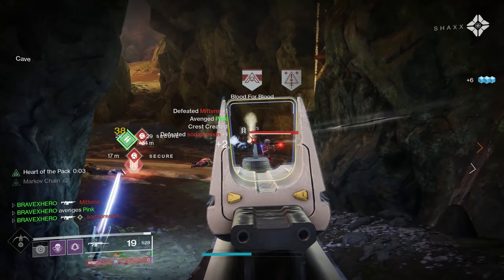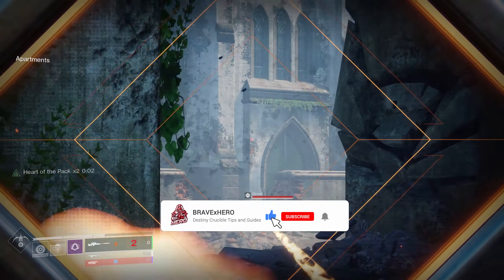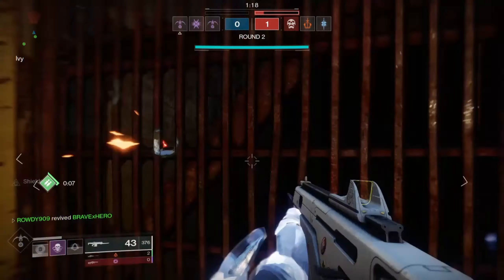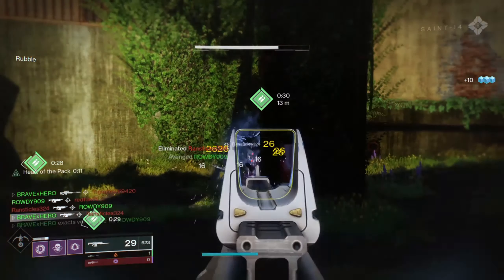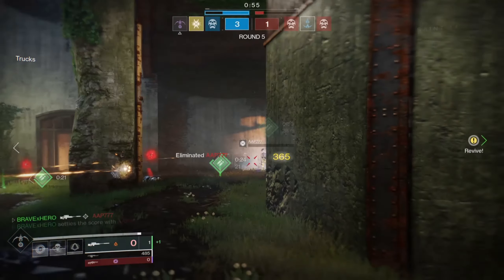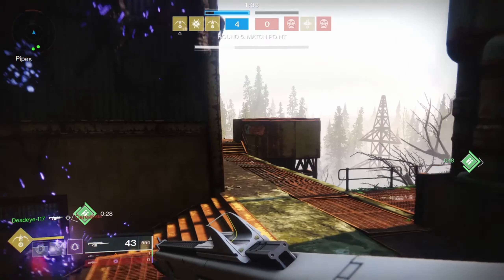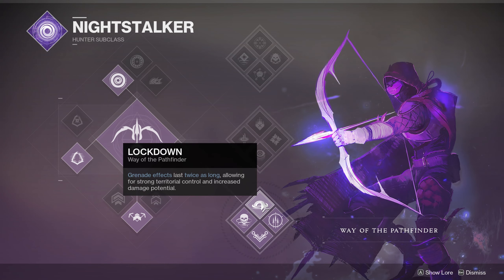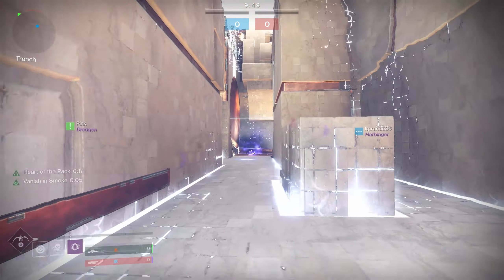BEST Console/PC Loadout for Elimination and Comp | Season of Arrivals | Destiny 2 PvP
In this video I talk about one of the best loadouts I've used while playing Destiny 2 Season of Arrivals on Console (PS4).  We talk about why this is one of the most versatile loadouts for overall game awareness and if used properly it can help you go flawless in Destiny 2 Trials of Osiris in Season of Arrivals.
This build is formulated around the Khepri's Sting and Monte Carlo two fun and good Exotics , which utilizes game awareness and sense.